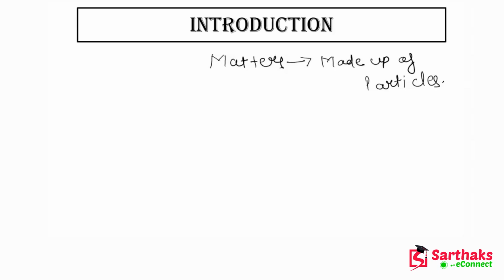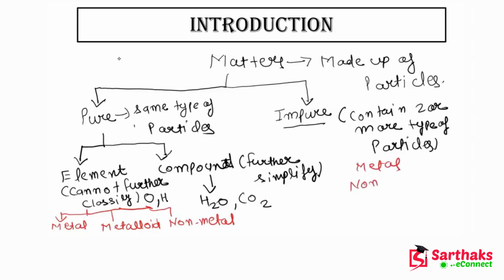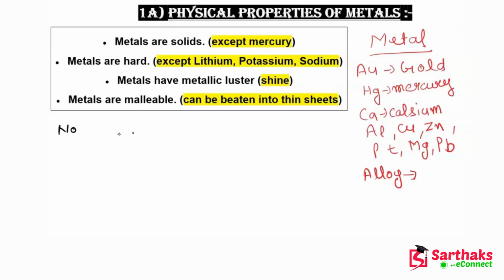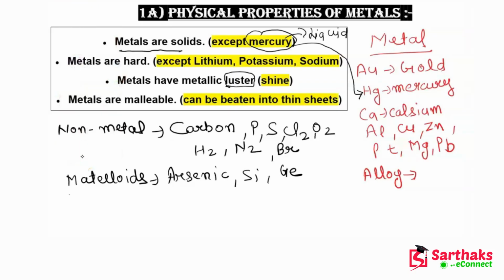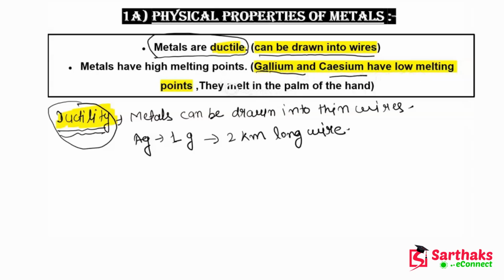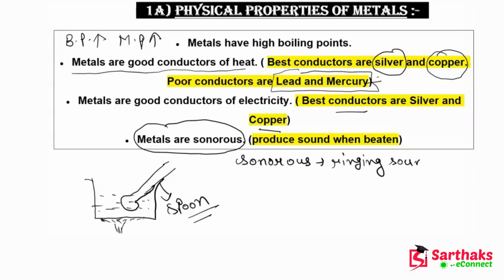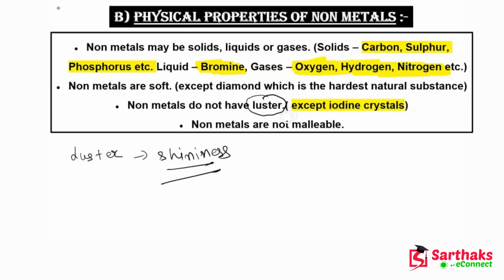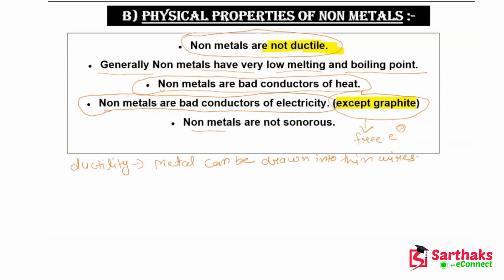Metals and Non-metals L1 | NCERT Class 10 Science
✔️ Class: 10th
✔️ Subject: Science
✔️ Chapter: Metals and Non-metals
✔️ Topic Name: Metals and Non-metals Lecture 1

NCERT Class 10 Science Chapter 3: Metals and Non-metals Lecture 1